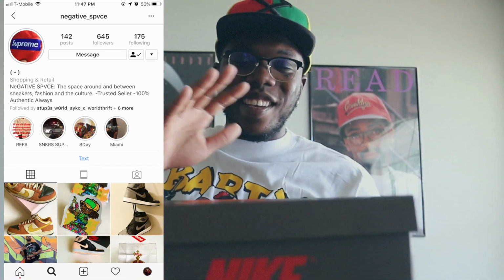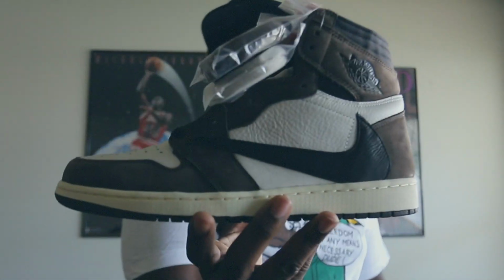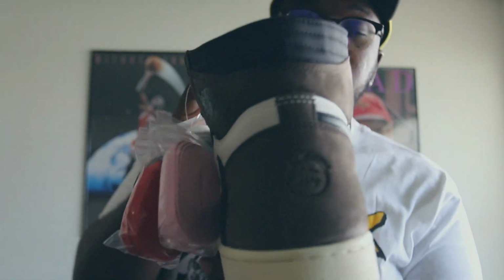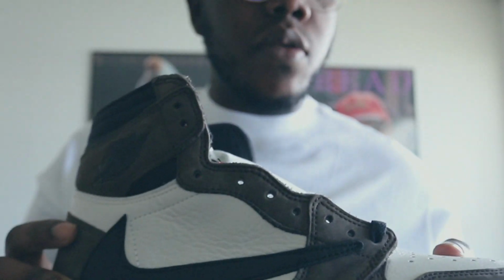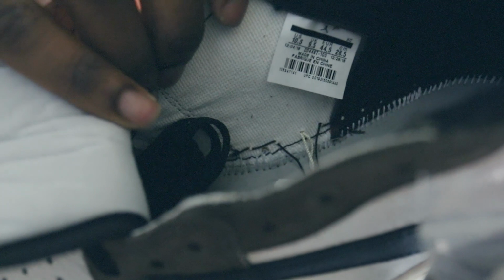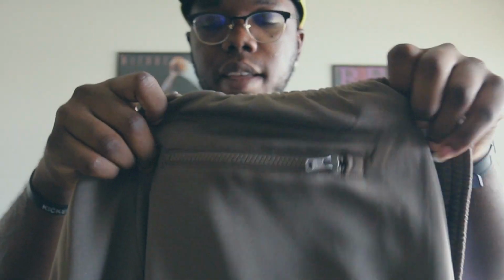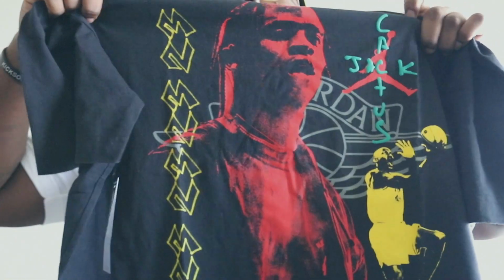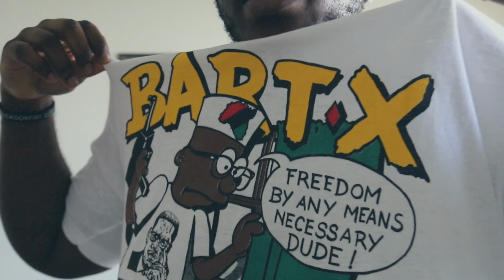AIR JORDAN 1 TRAVIS SCOTT REVIEW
Finally got in the Travis Scott 1's and merchandise from Nike. Let me know what y'all think of the video.